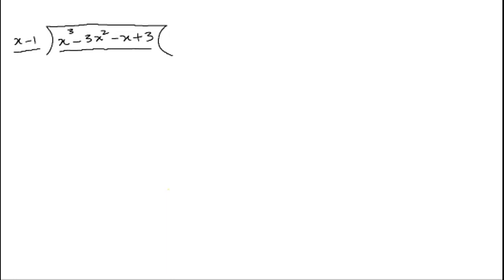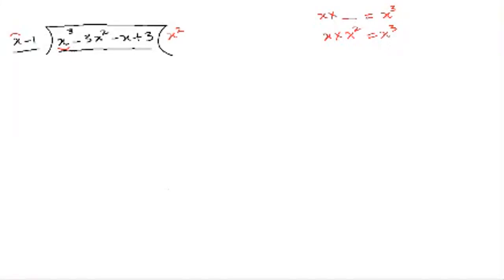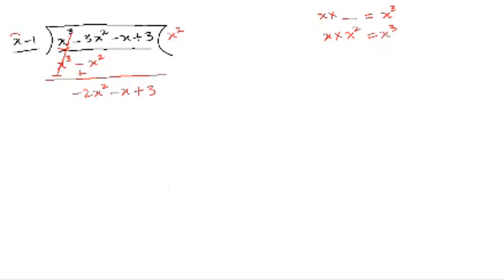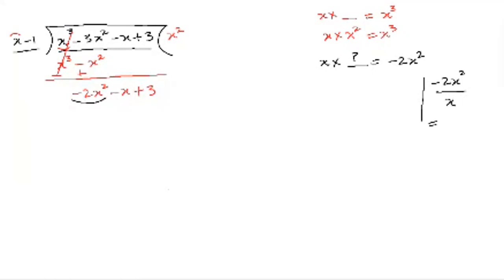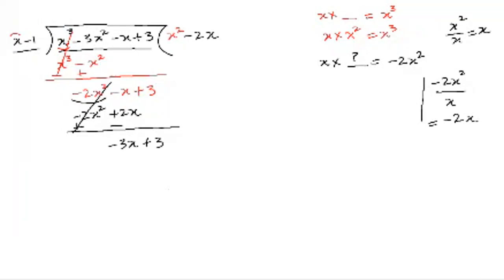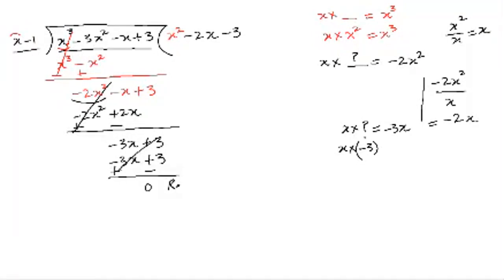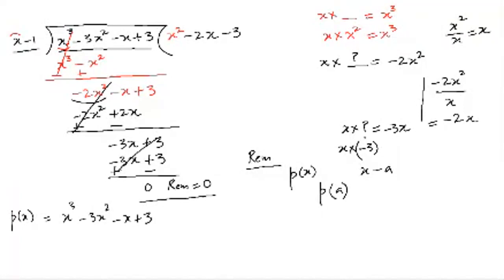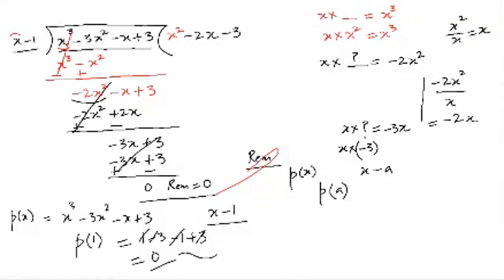Lect. # Chap. 2 Polynomials (Class 9) Long division method2 explained in polynomials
Lets learn step by step procedure of long division in polynomials of any given degree.